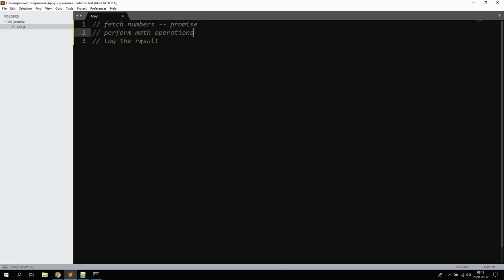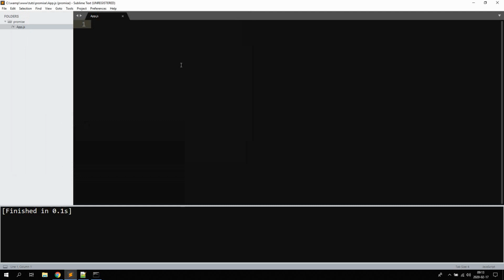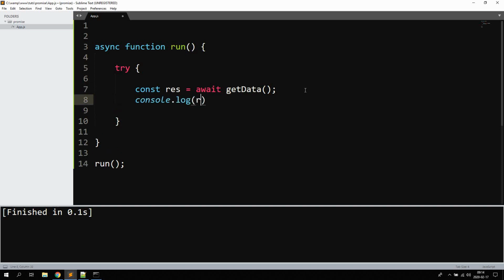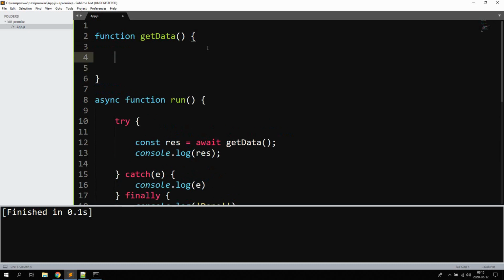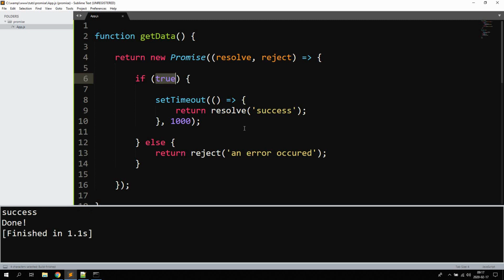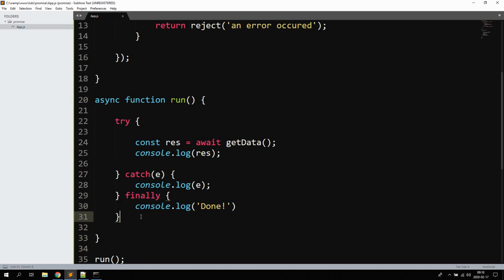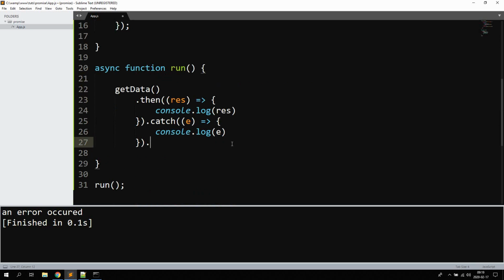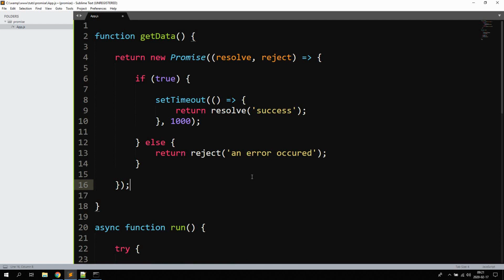Javascript Tutorial - Promises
How to create and process promises in Javascript.

In this tutorial from fullstack development you will learn how to fetch data from an API in React using Javascript and the fetch function.